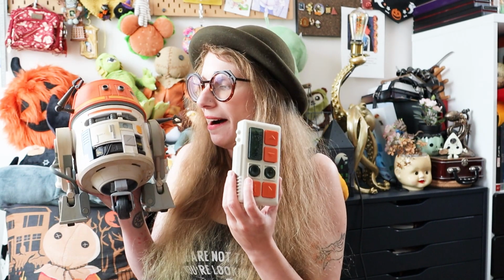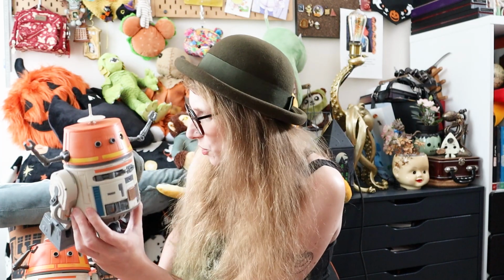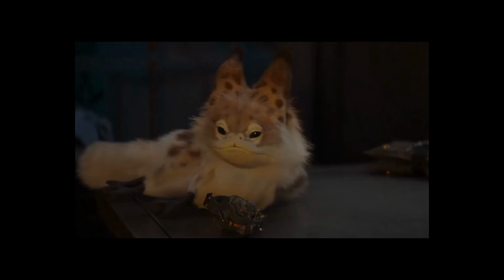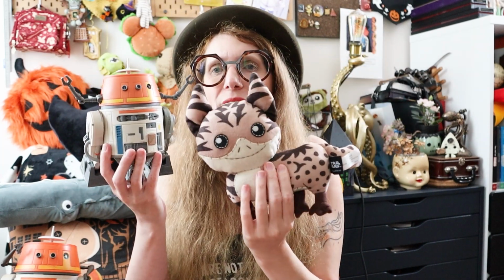A double Chopper review!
A review of the RC Chopper droid, as well as talking a little more about Chatter Back Chopper and pitting them against each other :)

“Go Down Swinging” by NEFFEX

EQUIPMENT I USE:
Canon EOS M50 Mark II; 18-150mm lens on a vintage Velbon tripod + Canon Powershot V10

WHAT I AM WEARING:
Hat: Thrifted
Glasses: Theo x Tim Van Steenbergen
Top: Target